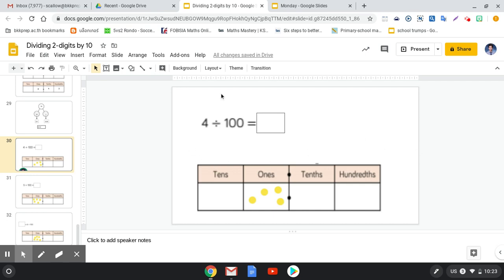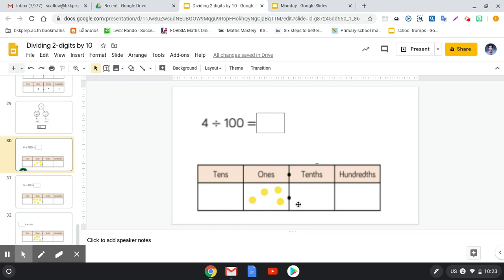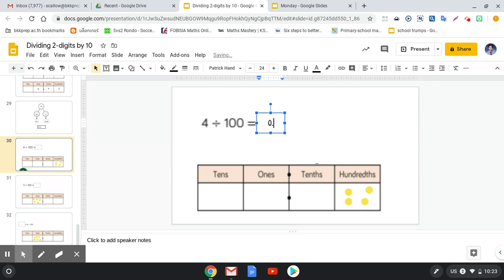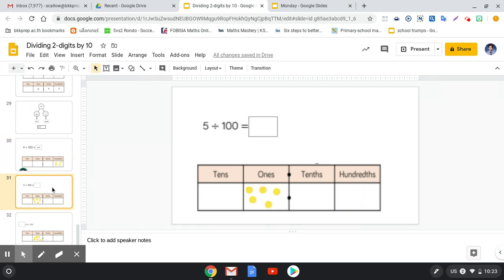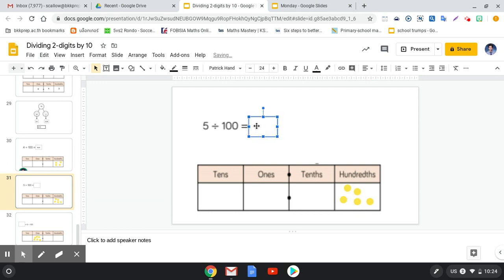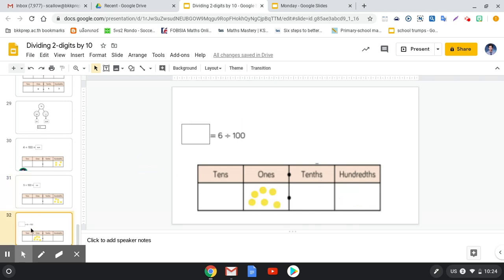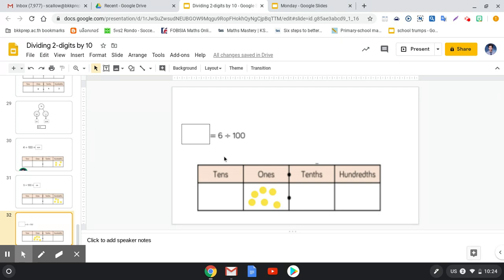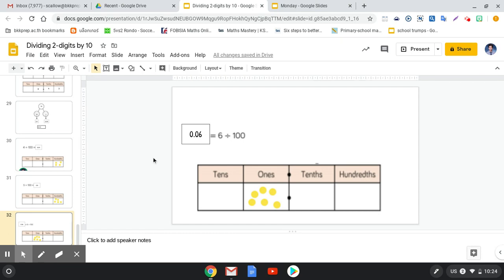Untitled: May 22, 2020 10:25 AM